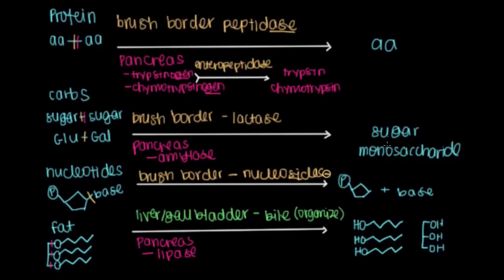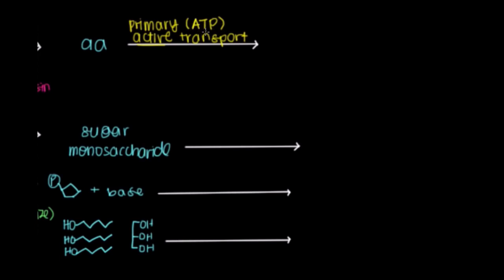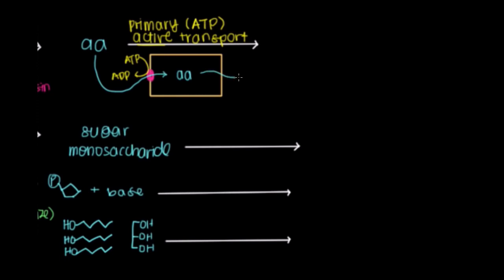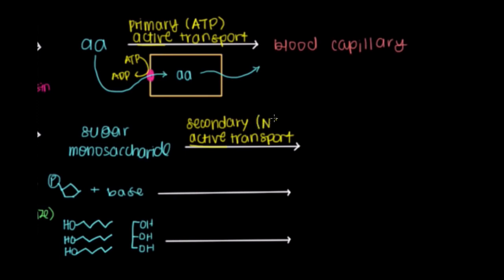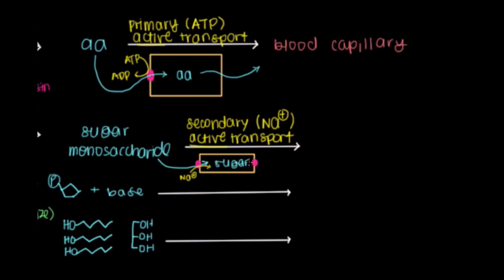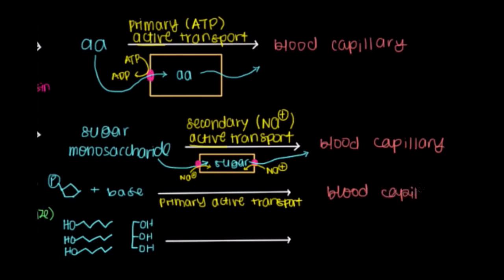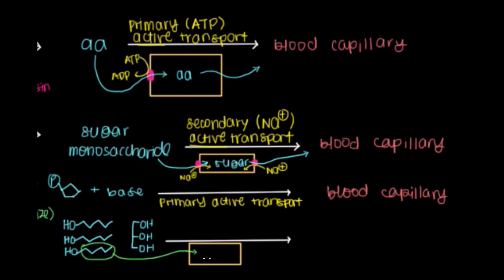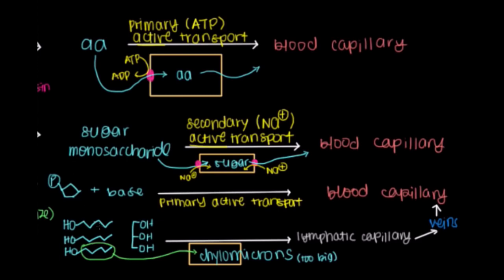Small intestine 3 Absorption Gastrointestinal system physiology NCLEX RN Khan Academy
Gastrointestinal Tract